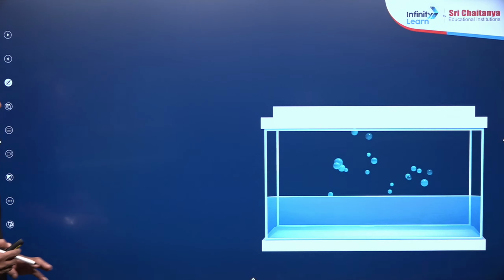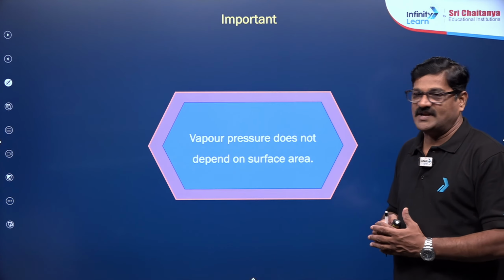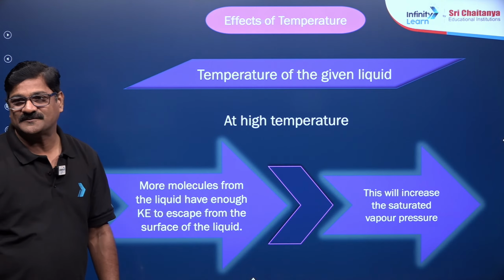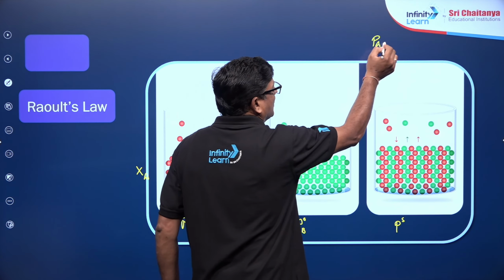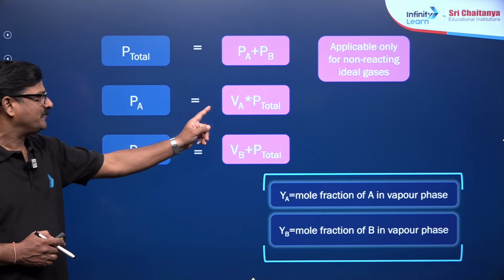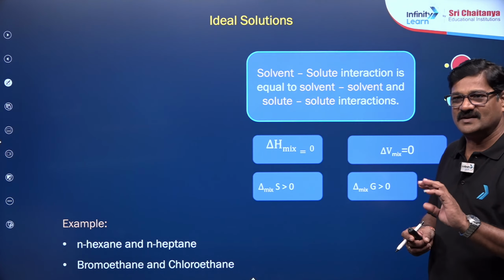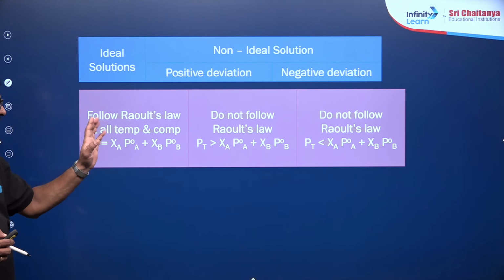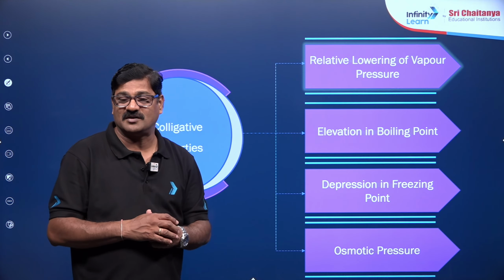Solutions & Colligative Properties - Complete Crash Course Part-2 | NEET 2026 Chemistry | Class 12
Strengthen your NEET Chemistry preparation with this Complete Crash Course on “Solutions & Colligative Properties” (Part-2), taught by expert faculty Suresh Sir. This session is specially designed for Class 12 students and NEET 2026 aspirants who want to understand the chapter thoroughly and revise it effectively.

In this powerful revision session, you will learn:
✅ Definition and Types of Solutions
✅ Methods to Express Concentration (Molarity, Molality, Mole Fraction, etc.)
✅ Solubility of Gases and Solids
✅ Henry’s Law & Raoult’s Law
✅ Ideal vs Non-Ideal Solutions
✅ Basics of Colligative Properties

Solutions are homogeneous mixtures of two or more substances. Colligative properties depend on the number of solute particles, not their nature, and include relative lowering of vapor pressure, elevation of boiling point, depression of freezing point, and osmotic pressure.
➡️ Request a Call Back from our Expert for Counselling Session, Please Fill the Form
➡️To know your NEET safe Score for GMC & Top Colleges | Fill out the form Now